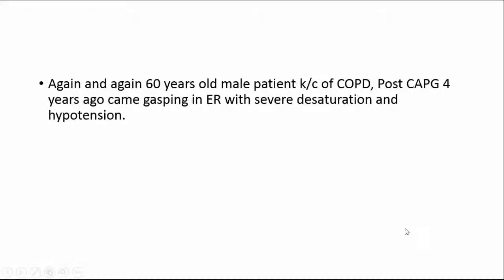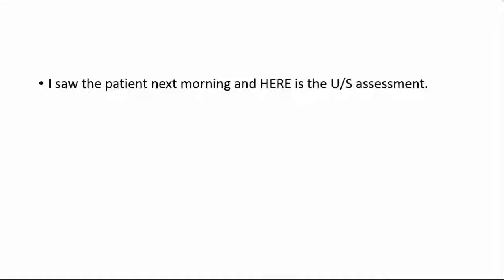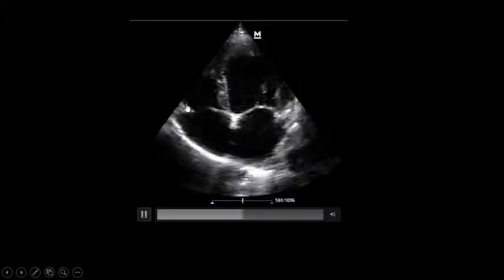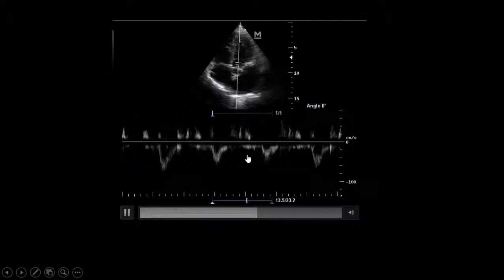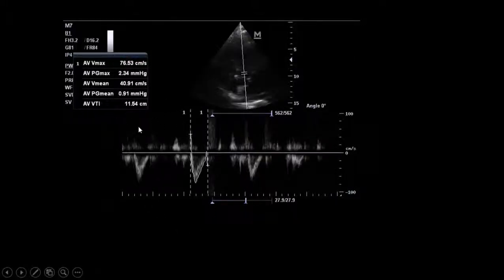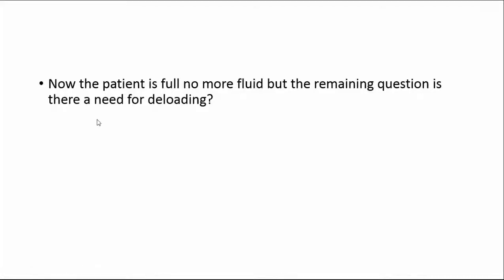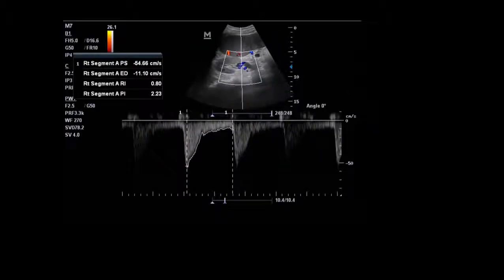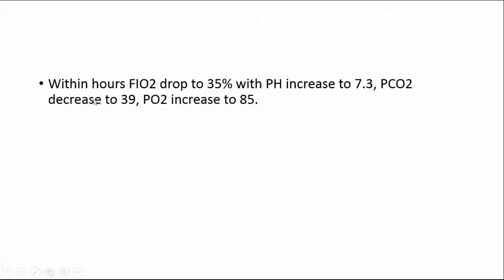critical care U/S case study [ the day when the U/S asked the help of X-ray chest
really it will remain a difficult question is it lasix or IVF now ?

Table of Contents:

00:00 - Slide 2
00:12 - Slide 3
00:52 - Slide 4
01:03 - Slide 5
01:21 - Slide 6
01:36 - Slide 7
02:01 - Slide 8
02:10 - Slide 9
02:20 - Slide 10
02:33 - Slide 11
03:19 - Slide 12
03:28 - Slide 13
03:57 - Slide 14
04:47 - Slide 15
05:00 - Slide 16
05:15 - Slide 17
05:37 - Slide 18
05:58 - Slide 19
06:16 - Slide 20
06:34 - Slide 21
06:45 - Slide 20
06:57 - Slide 21
07:04 - Slide 22
07:12 - Slide 23
07:20 - Slide 24
07:47 - Slide 25
08:11 - Slide 26
08:19 - Slide 27
08:33 - Slide 28
09:26 - End of presentation